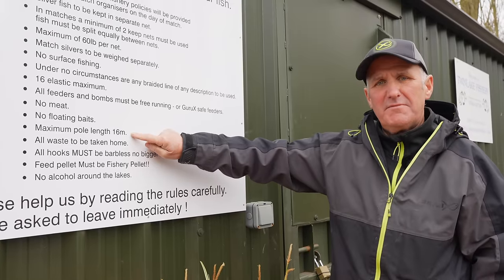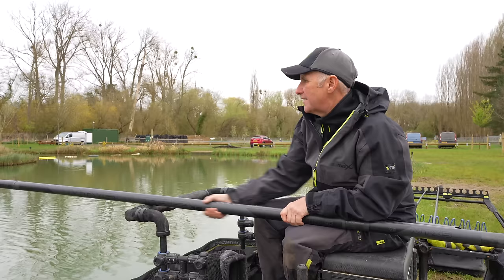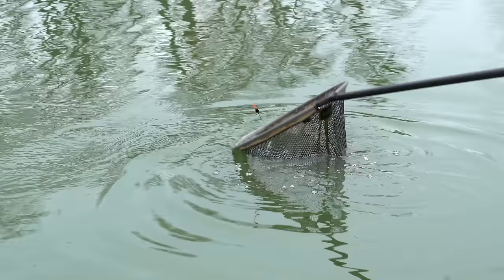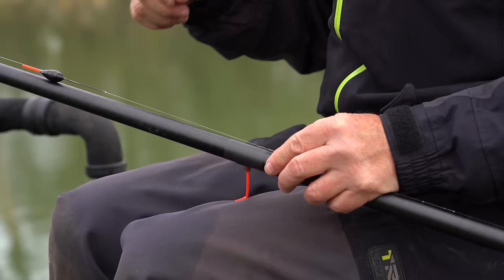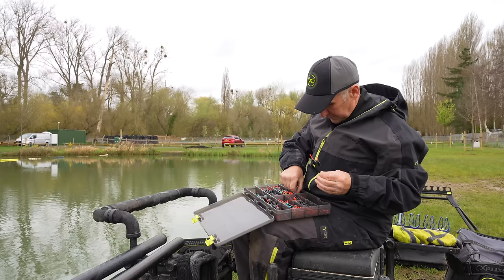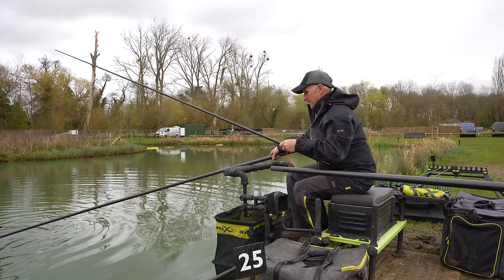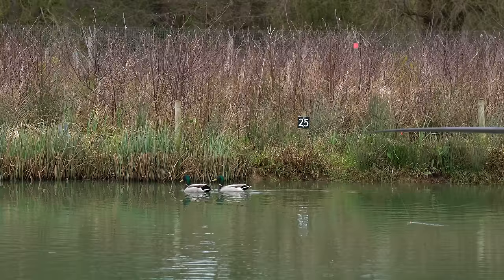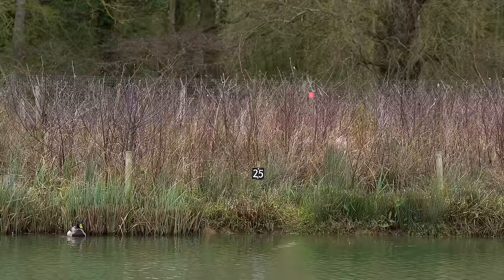The method they DON'T want YOU to know about!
Mark Pollard reveals one of his closely guarded tactics that he has been using to catch BIG BAGS of carp. Many venues have limits on poles, but this is a great way of making sure those limits can be pushed!